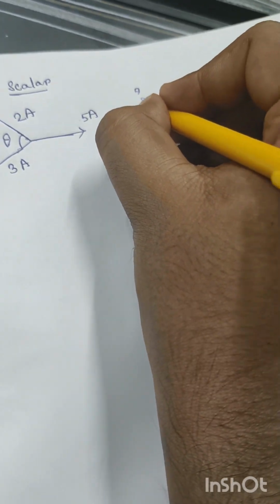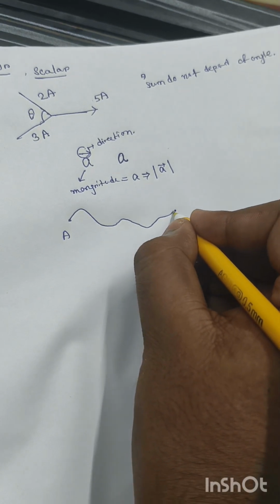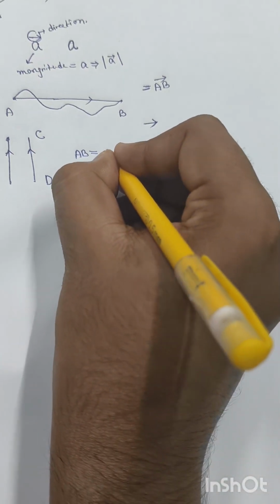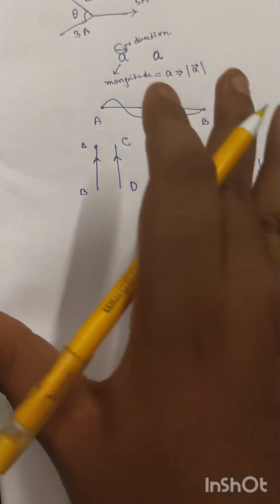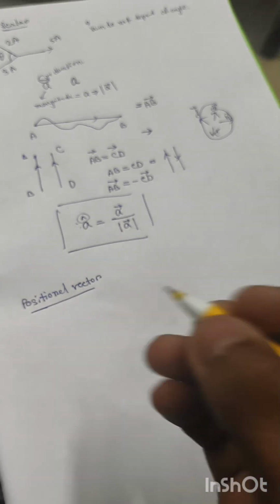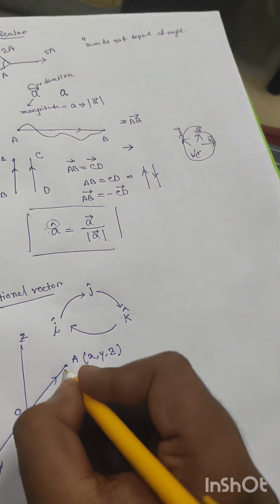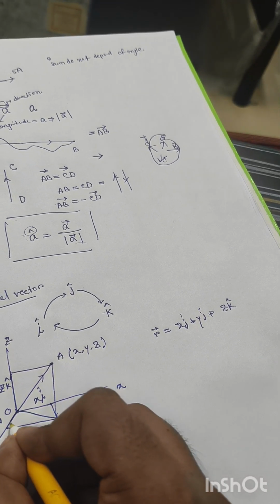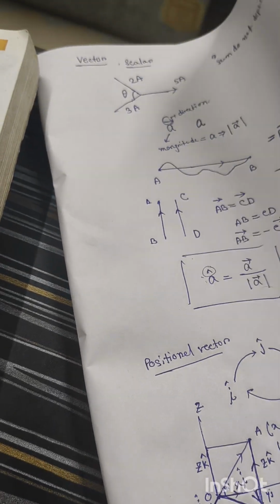vector //part 1//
basic description of vector
different vector
positional vector

   this is my first video on vector,hoping that is very useful for all students.lets cope up with fear and enjoy physics.